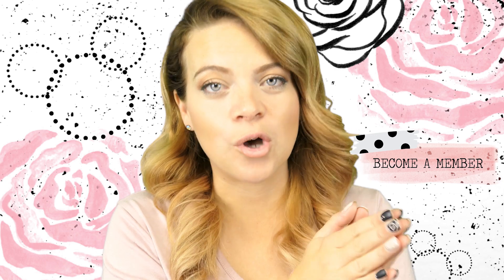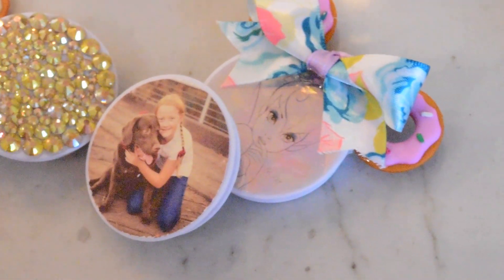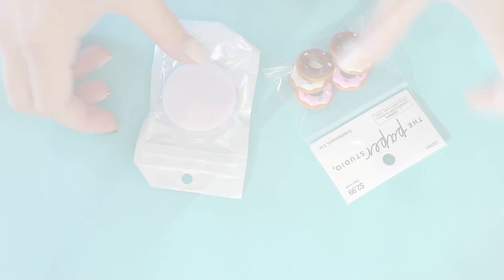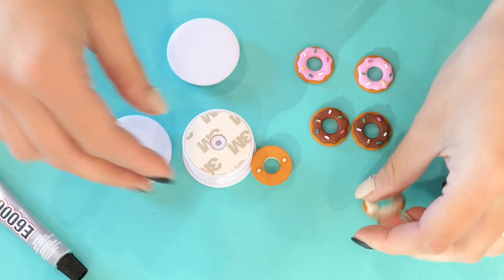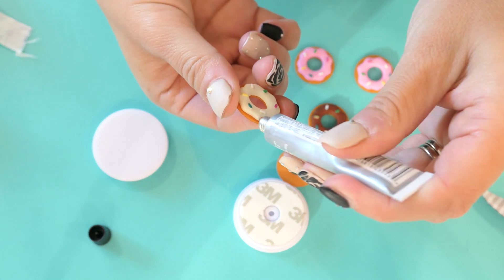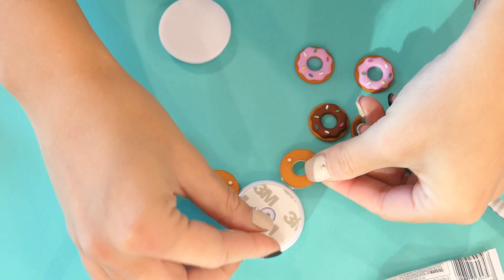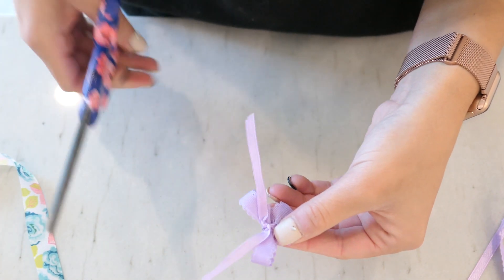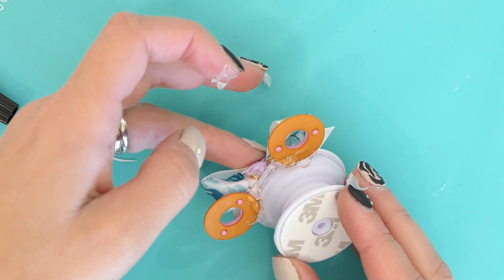Mickey Ear Pop Sockets